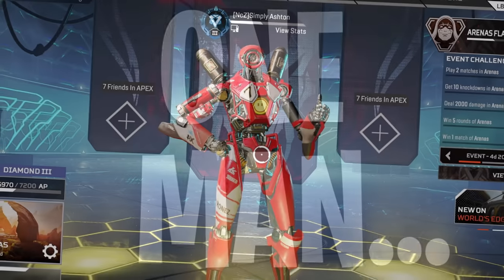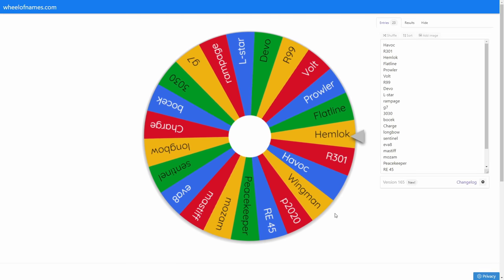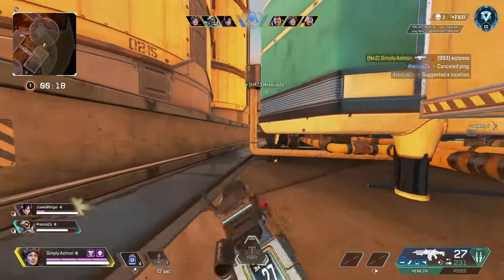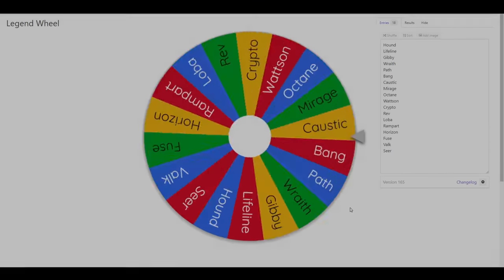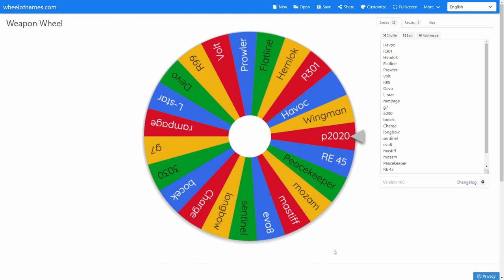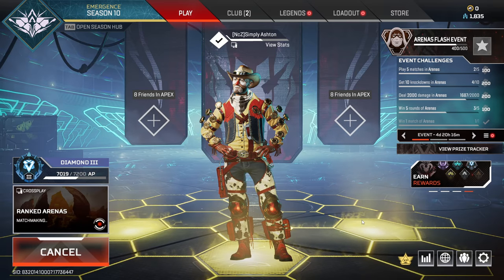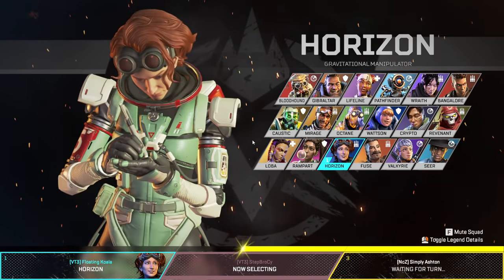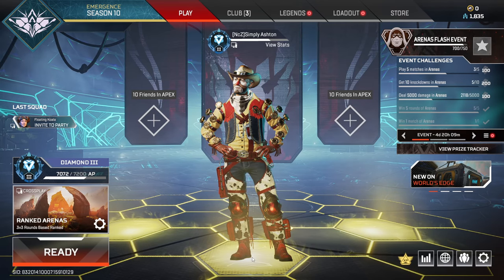RANDOM WHEEL Decides My Legend And Loadout! - Apex Legends Season 10 ARW S1E1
Simply Ashton here! Bringing you a brand new series - The Apex Random Wheel! In this series we grind Arenas Ranked mode to try and reach Apex Predator, but with one key twist - a random wheel decides our legend and loadout each game! With special guest appearances and challenges along the way, there's sure to be a crazy ride on our way up the ranks.